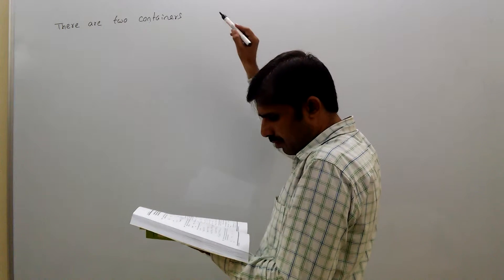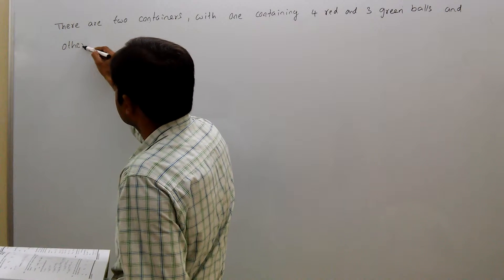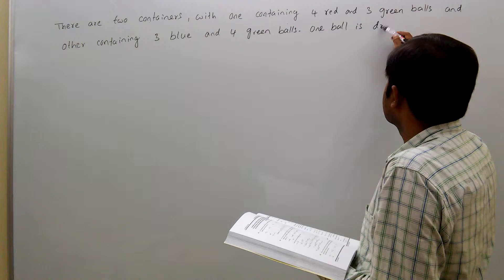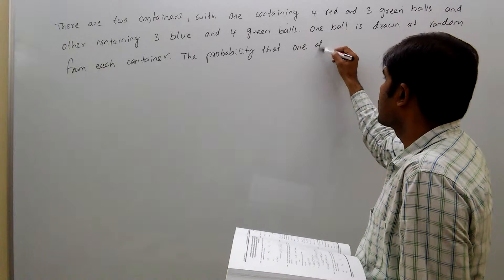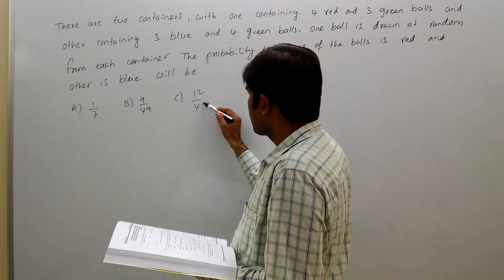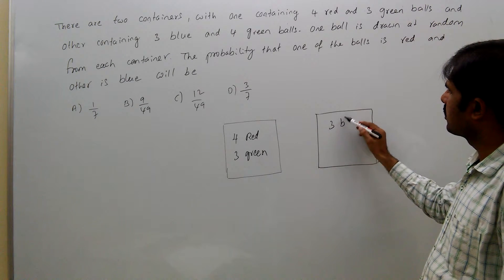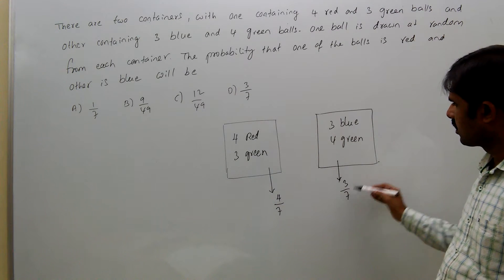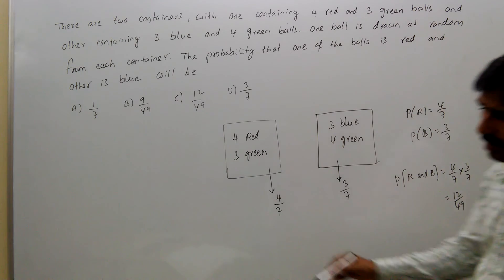mathematics, gate, probability